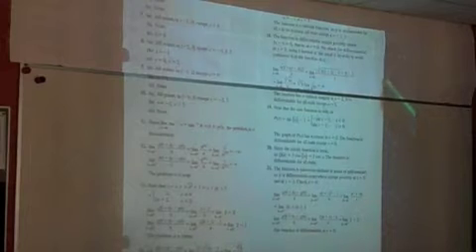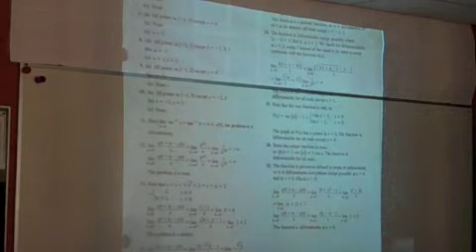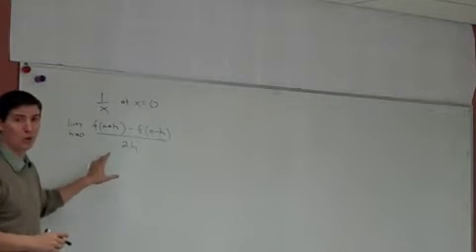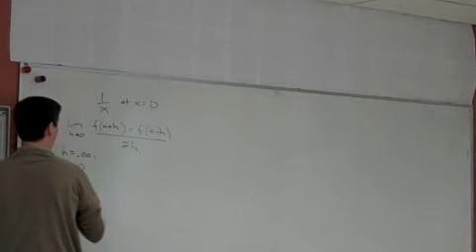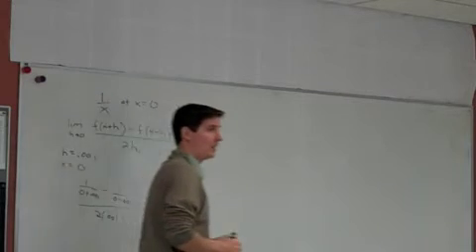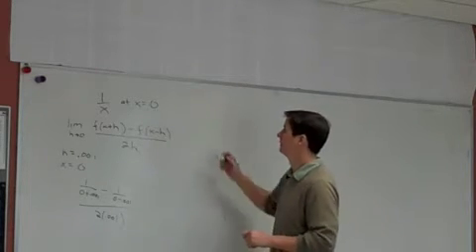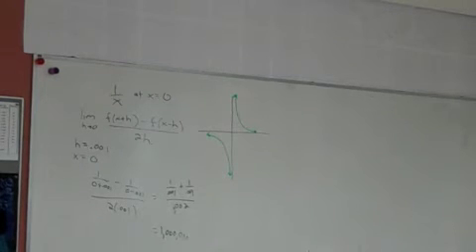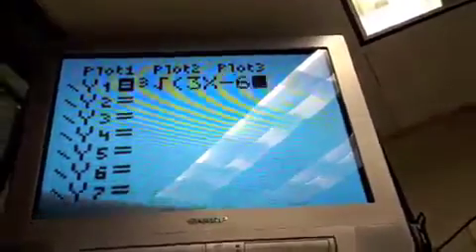calculus 10-14-2010 part I